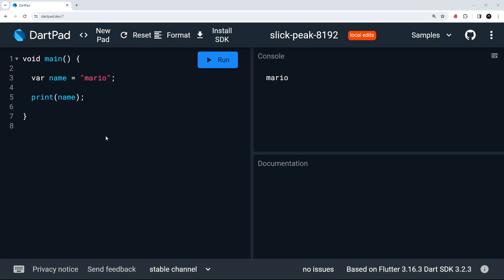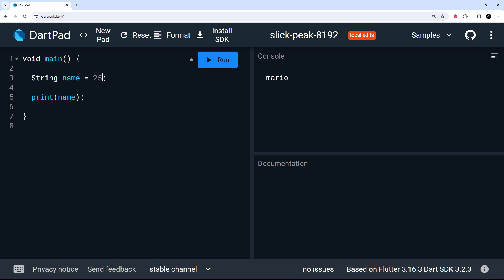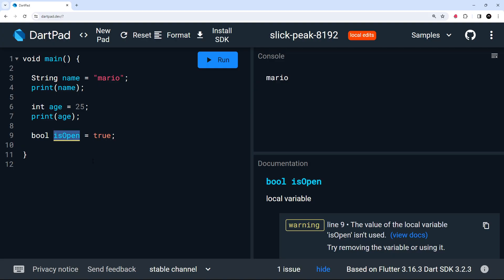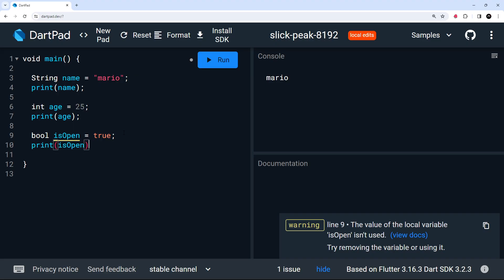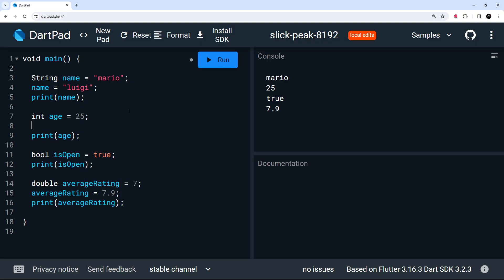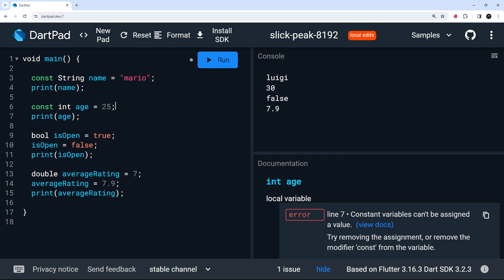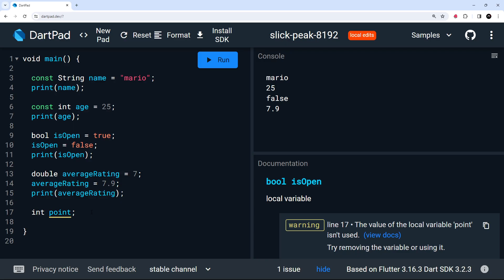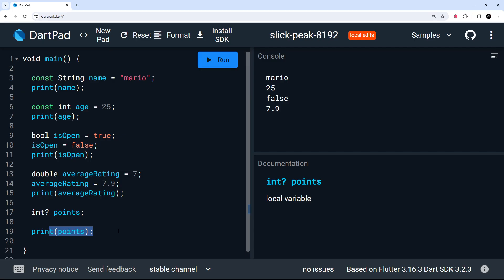Dart Crash Course #3 - Type Annotations